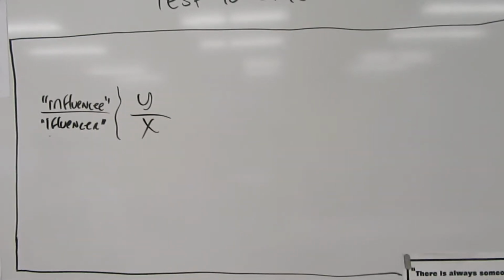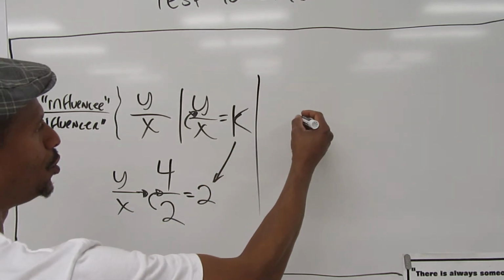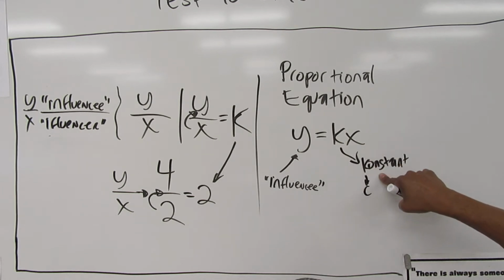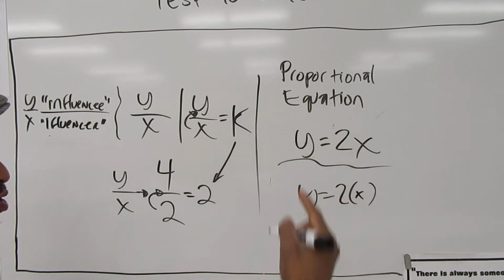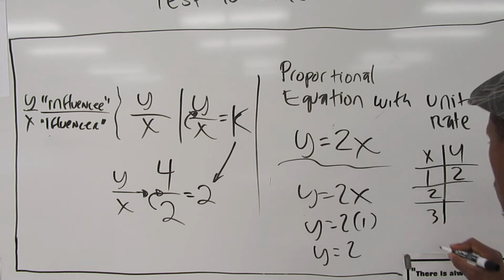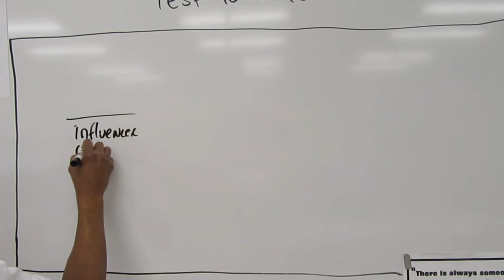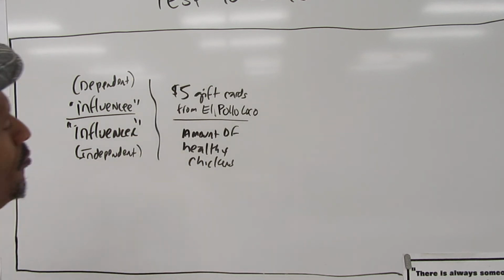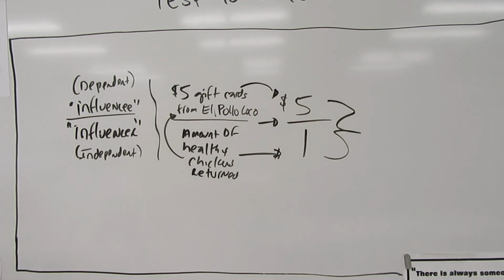Friday Test - Skip ahead to non-blurry part.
So that the first part of the video is messed, but forward the video and you will see the review.

Yes, I will be including today's quiz in tomorrows test,